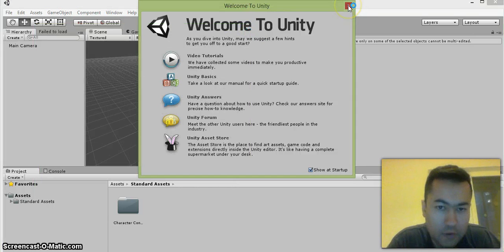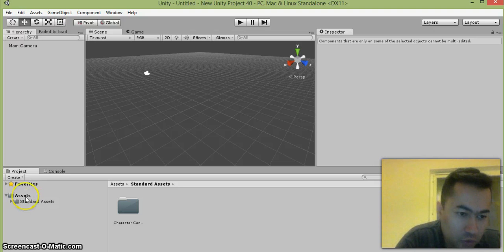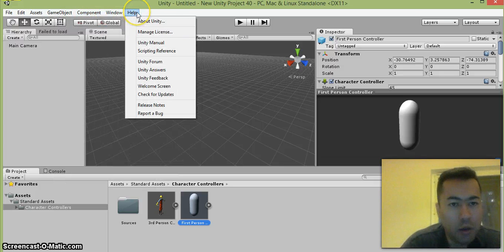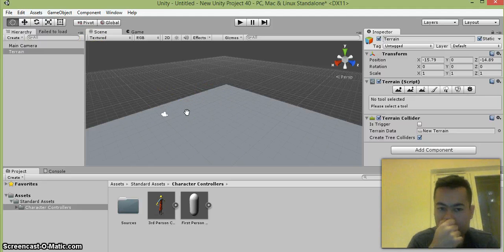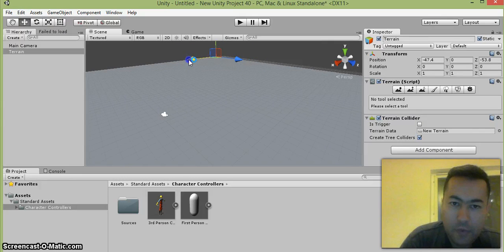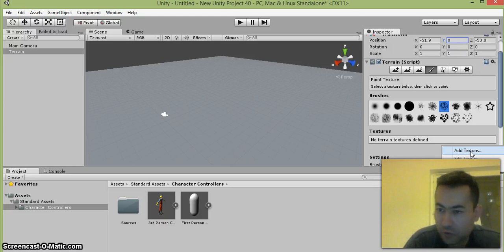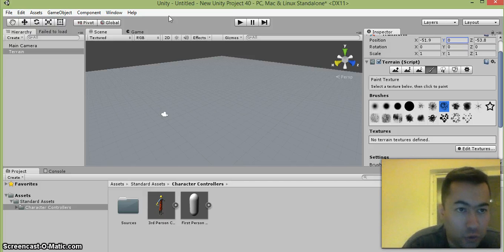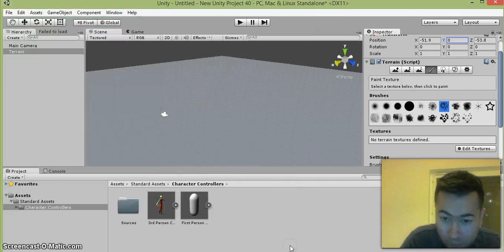UNITY3DLesson2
Learn how to make awesome video games for Android iPhone WPhone PC MAC